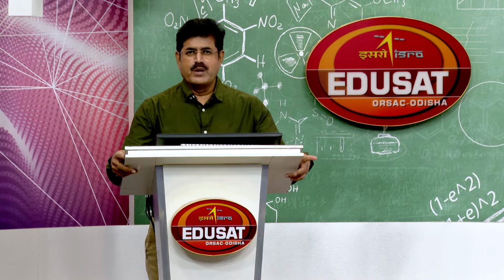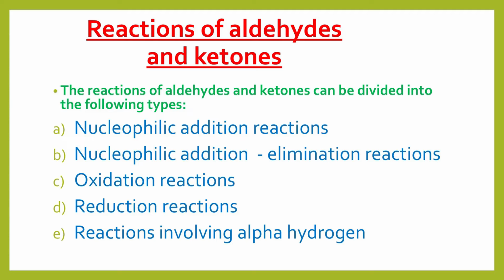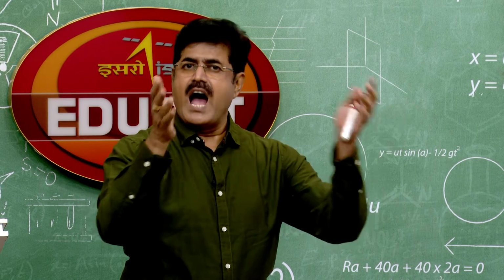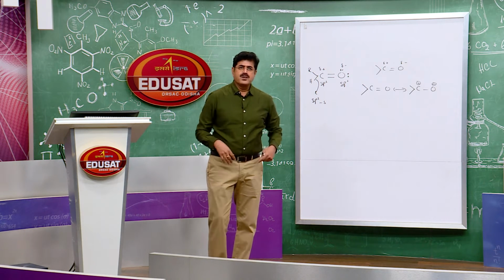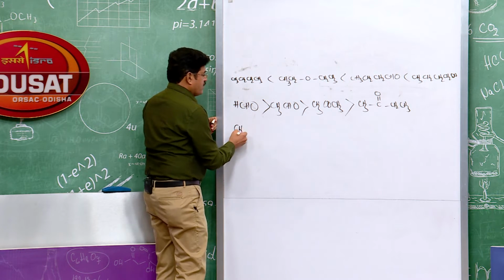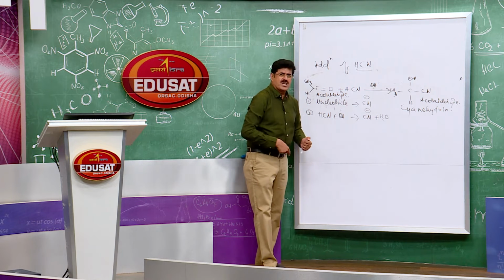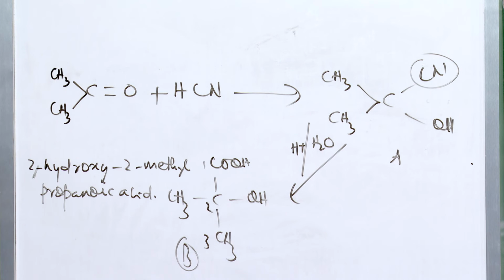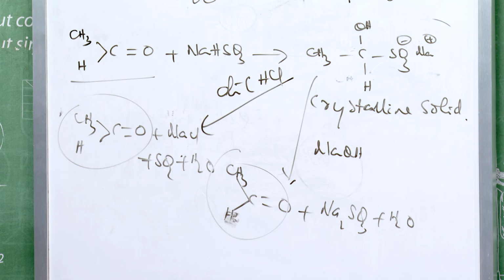11 FEB 1000 EDUSAT EP 76